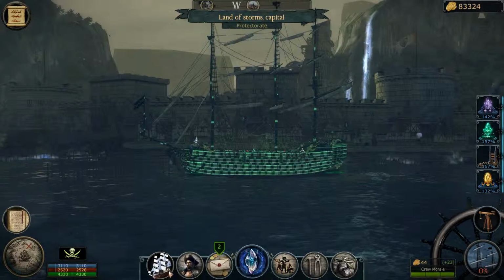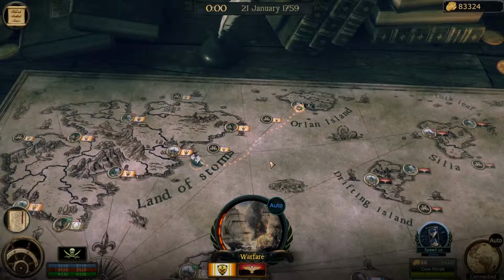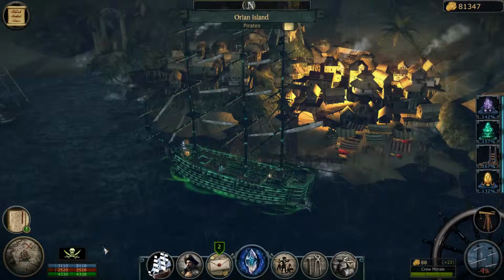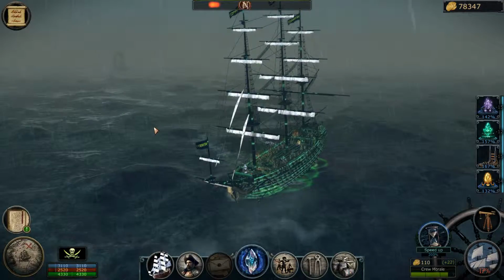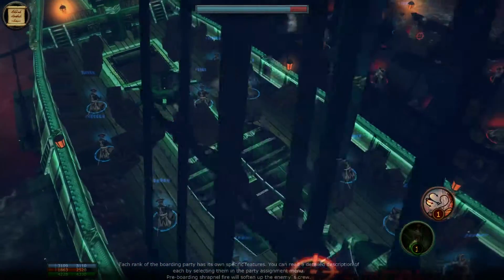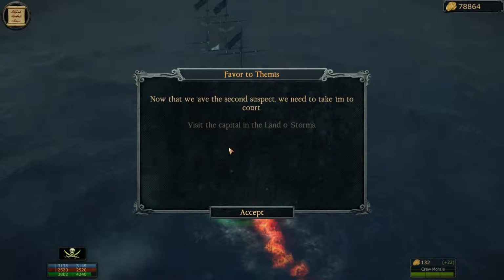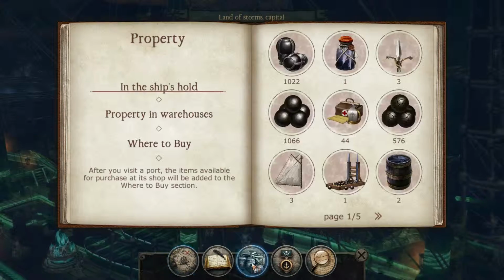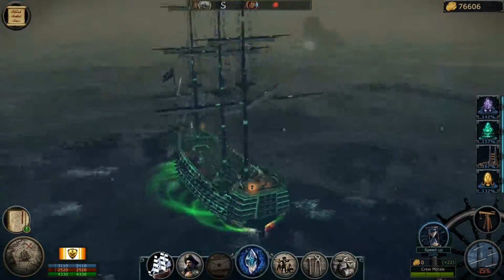Tempest EP35: Favor to Themis and The Convoy!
Hey Captain! Now that you’ve got the Jolly Roger fluttering in the wind over your ship, you’re ready to rove the seas, take on merchant ships loaded with booty and storm formidable fortresses. Set sail and get your hands on all those legendary treasures that are just waiting for the picking!
When we created Tempest, we focused on the most thrilling part of pirate life – sea battles.
As you navigate the dangerous waters of the game you won’t just catch up with merchants, but you will encounter fellow pirates, creepy followers of a mysterious cult and terrible mythical monsters: Kraken, Leviathan and other infamous creatures.
Your ship – the pride and joy of any freebooter – can be customized in many ways. You are free to change almost everything – from the color of your flag and sails to the ship’s hull and figurehead.
Of course, there are plenty of weapons to choose from for every battle, including cannons, mortars, flame throwers and so on. Also there are special tools ready to help you to rig the ship for any purpose. However, you can win the most valuable artifacts only by finishing the multilevel quests called “legends”.

Good hunting.

Game Features

Always something to do
Three regions, dozens of islands, hundreds of quests!
Free roam
Limitless sailing in real time - use Global Map only if you want to!
Pirate cooperation
Share the world of Tempest between you and your friends. Pirate, trade and do quests together, or declare war to each other and watch the ocean burn!
Seafarer’s adventures
Buy ships, upgrade your ships, decorate your ships!
Being a pirate: Marketer or Racketeer?
Buy something cheap and sell it at a higher price… Or plunder galleons, sink warships, destroy forts!
Fight huge monsters
Kraken’s sea-friends are waiting for you!
Not only cannons
Use mystical crystals to escape the enemy’s cannonballs, bring down meteorites onto your opponent or call a huge octopus to your aid!
Create a great, loyal crew
Level up your pirates, let them grow from sailor boys to skilled old salts!